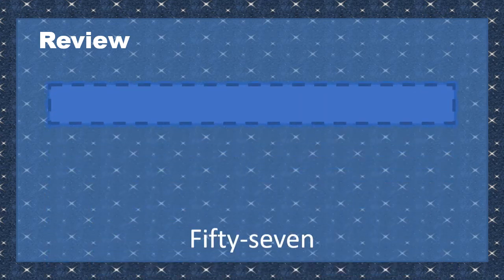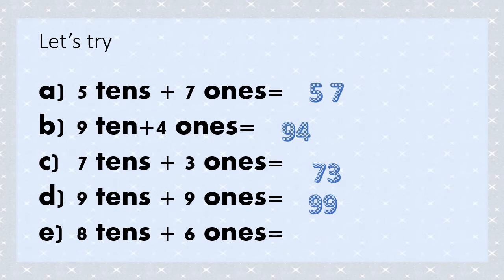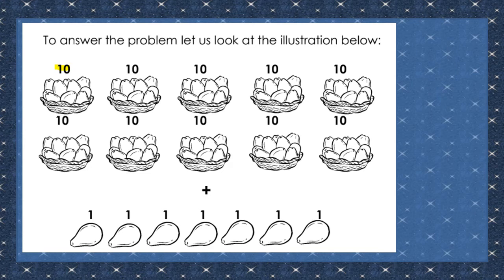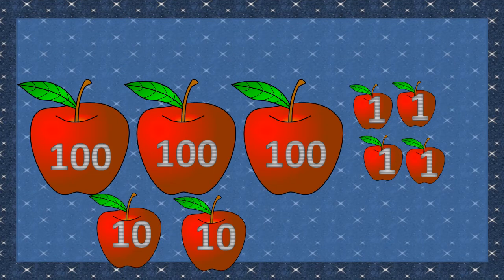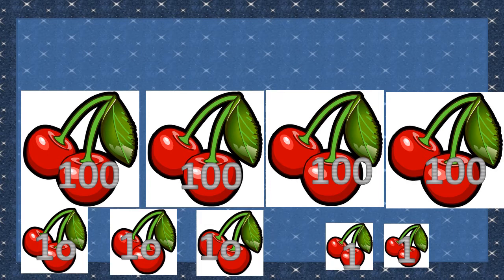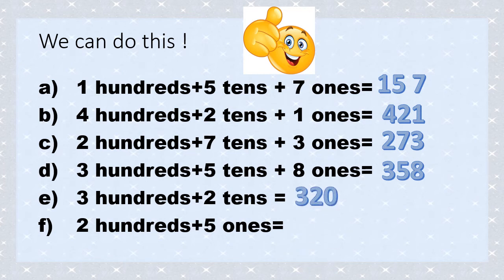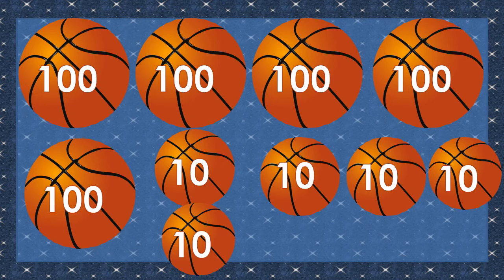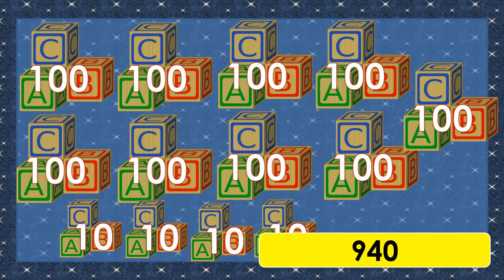GRADE 2-WEEK 1- Visualizing Numbers up to 1000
This is one of our lessons for Week 1. This lesson helps you count easier by visualizing numbers up to 1,000.